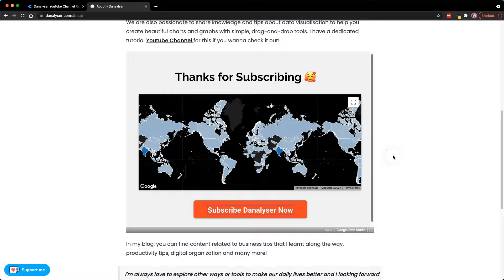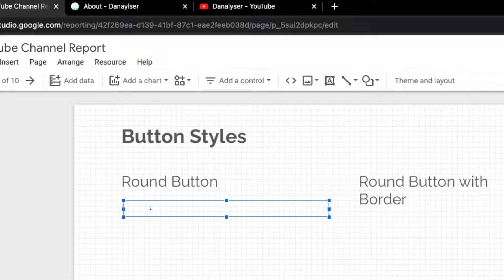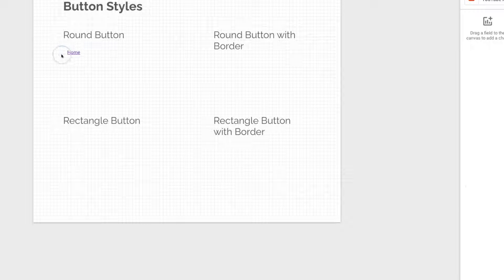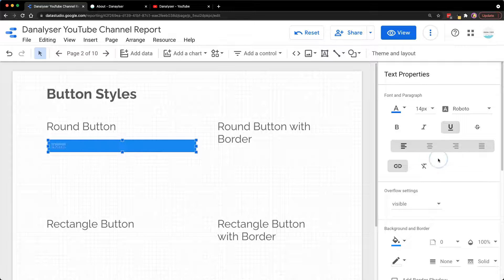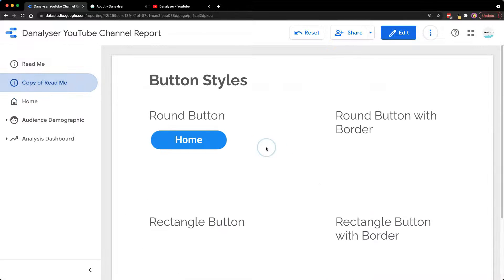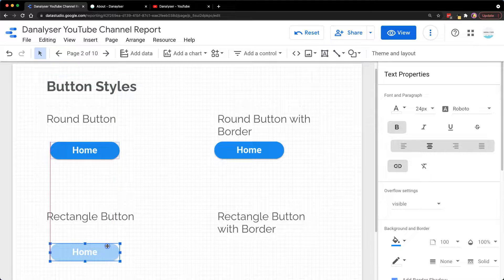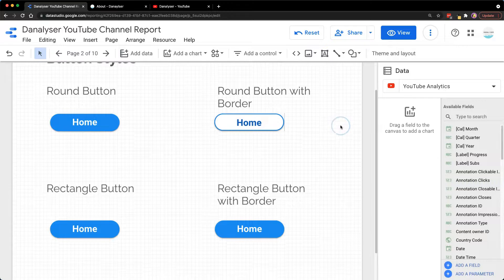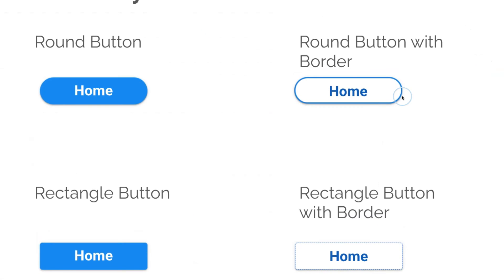Data Studio Tutorial: How to Add a Clickable Text Button in 4 Different Styles / Design [No Hacks]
Do you know you can create a button in Data Studio in less than 5 minutes? No hacks needed.

00:00 How Button Works?
00:24 Step #1 Adding Links
01:27 Step #2 Creating "Button"
03:35 Step #3 Different Button Styles / Design